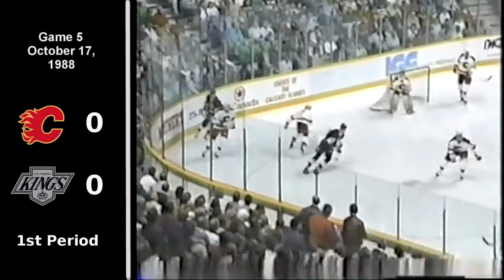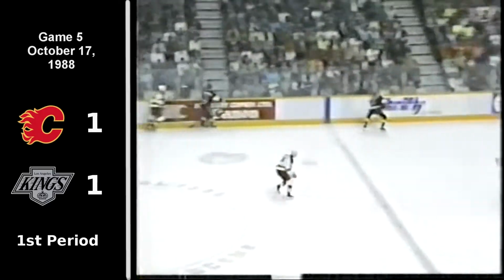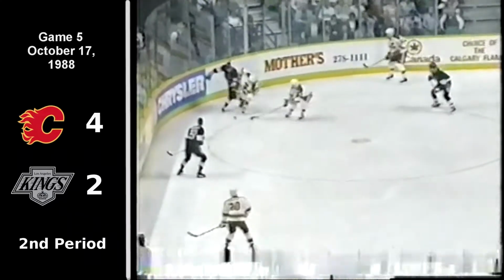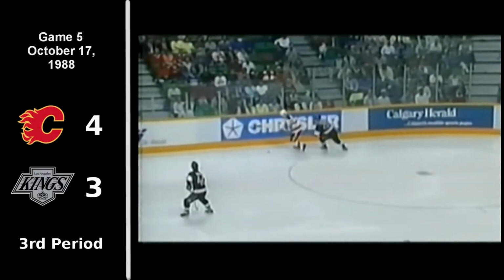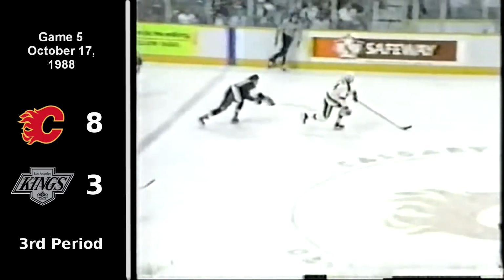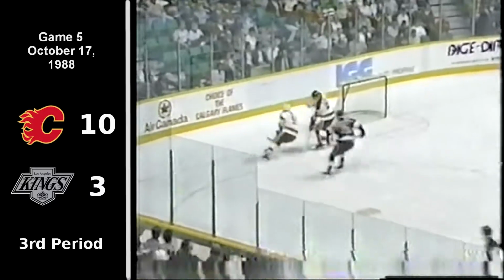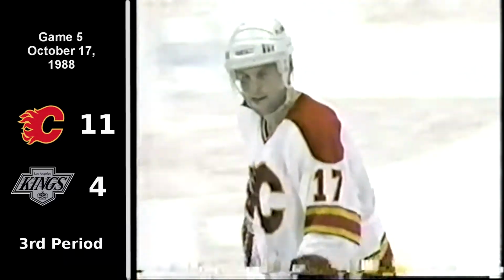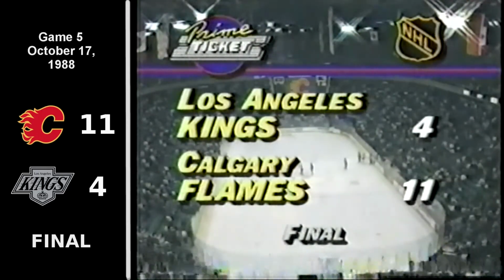881017 la kings at calgary